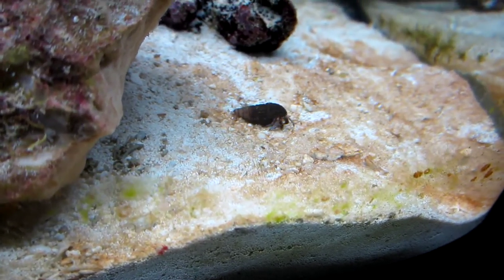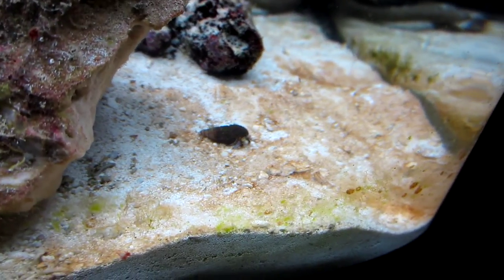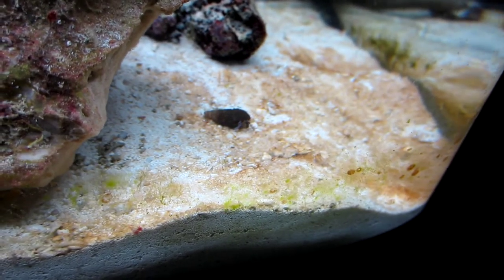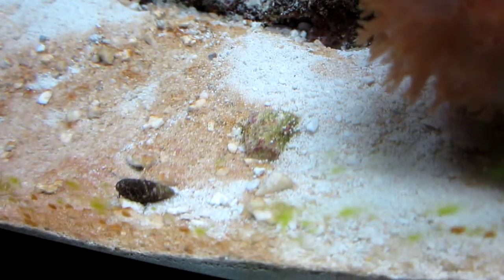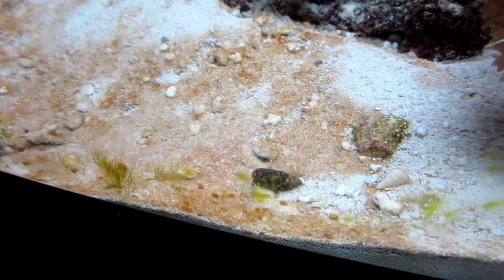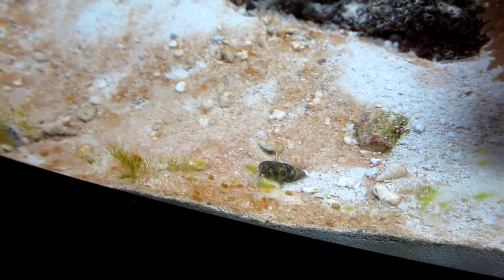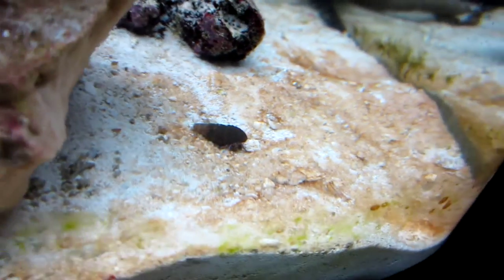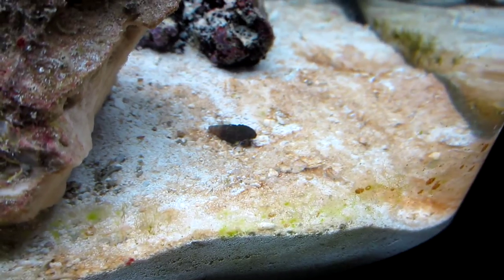Aquarium Salt Water Hermit Crabs Enjoying A Diatom Bloom,END Cycle On A New System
Tho small these fellas will quickly feast on the diatoms, end cycle of a new salt water aquarium, diatoms look like brown algae. Salt Water Hermits are part of whats called the cleanup crew. As do the needed janitorial cleaning.